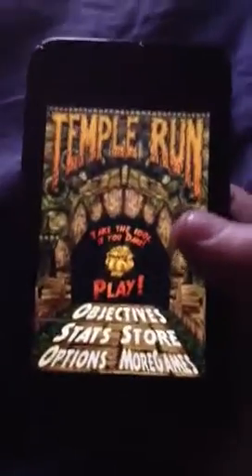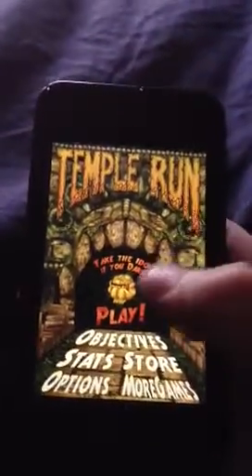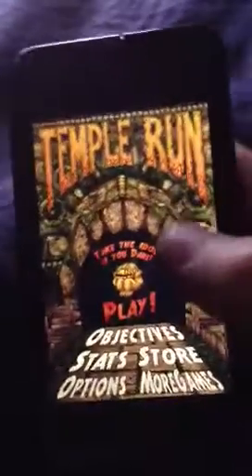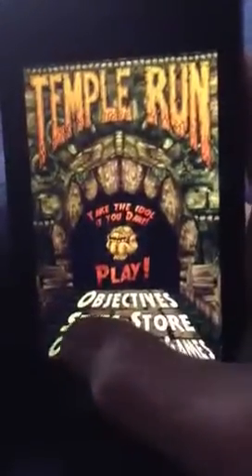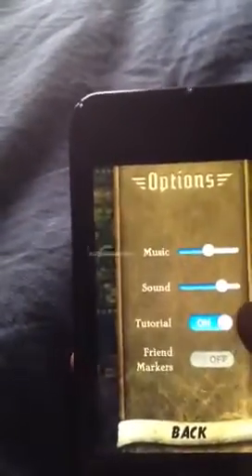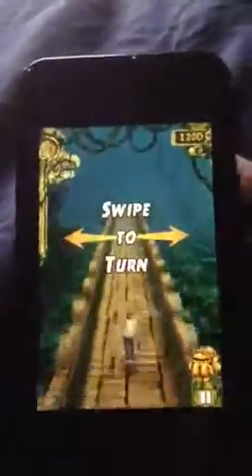🔱TEMPLE RUN GLITCH!!!!🔱